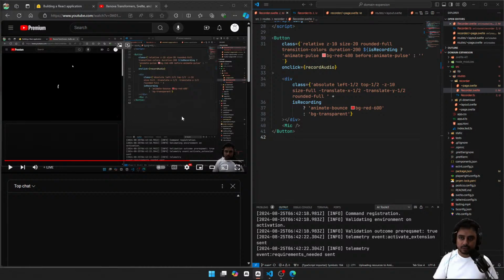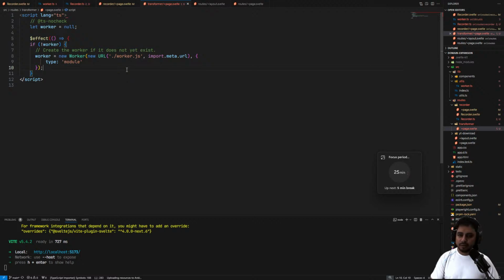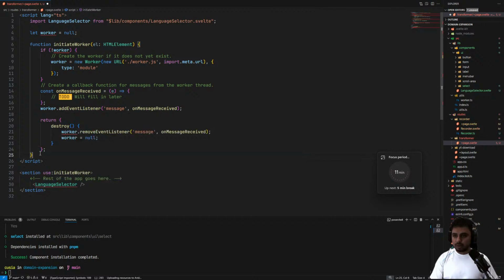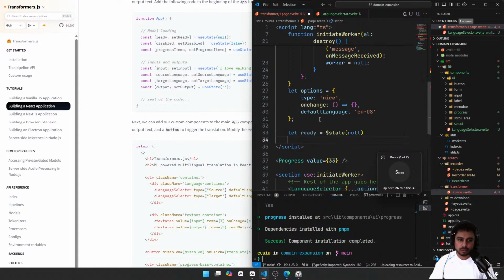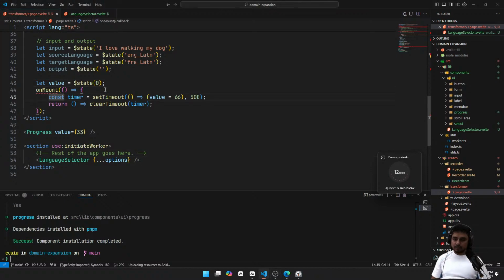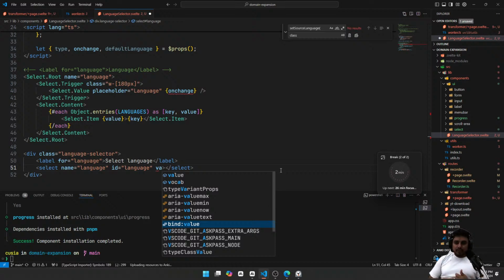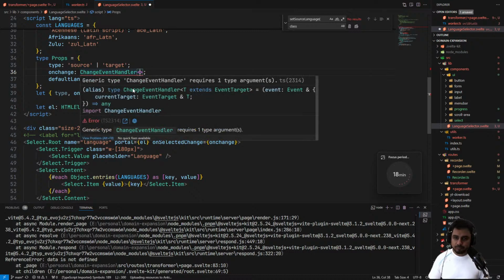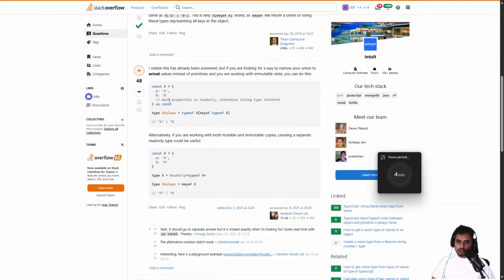Xenova Transformers, Svelte, and SvelteKit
Lets look at creating an AI app that runs in the browser with Xenova Transformers, a library that runs transformers right in your web browser. We're gonna make a text to speech app with svelte and sveltekit.